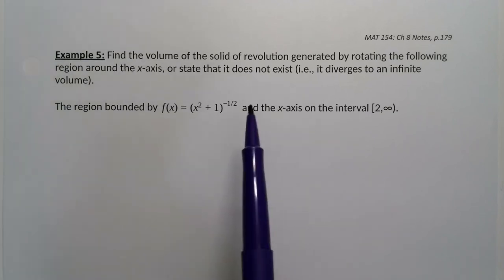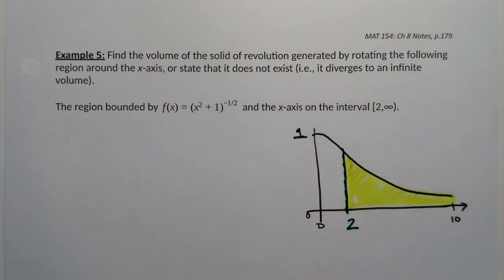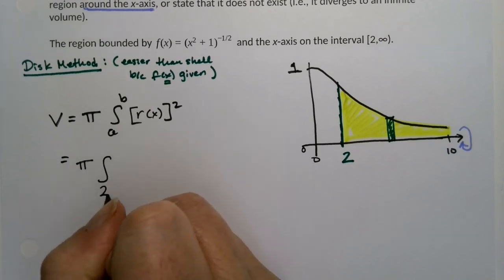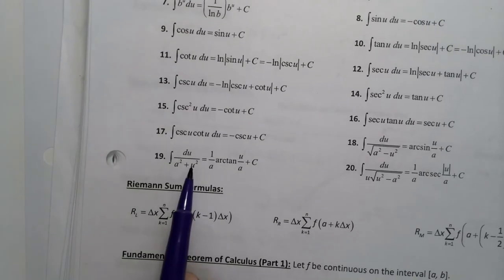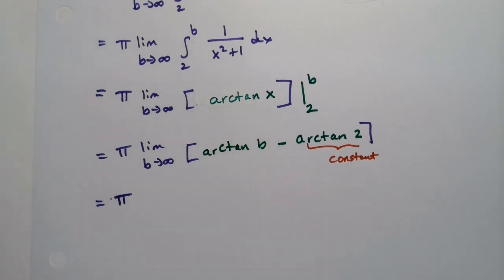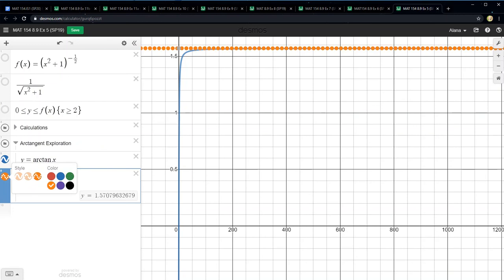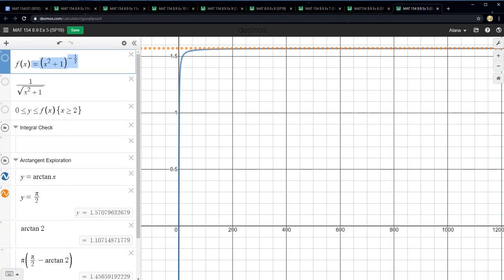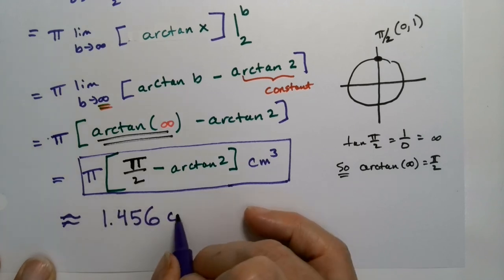MAT 154 8.9 Part 4 (SP20)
Improper Integrals with Infinite Intervals: Application = Finding the volume of a solid of rotation